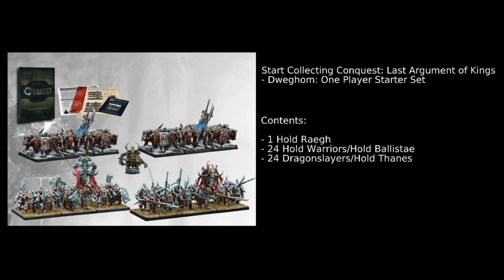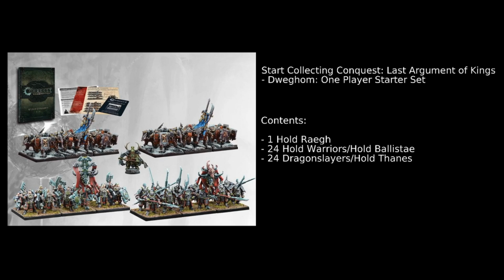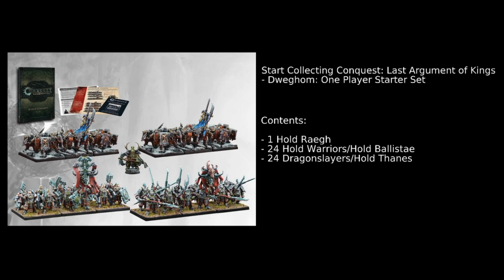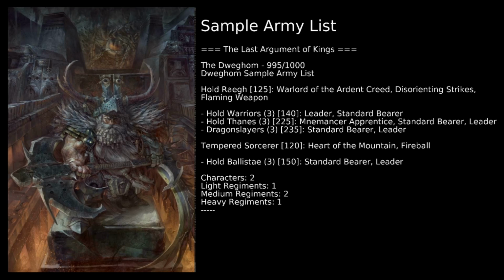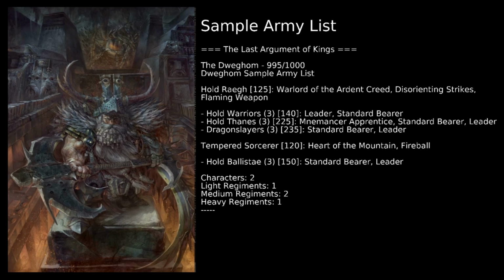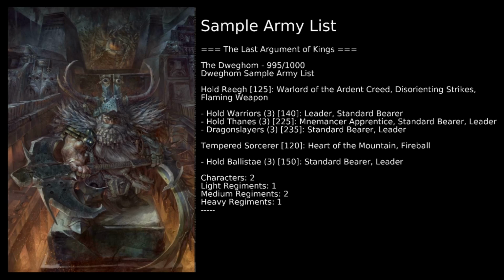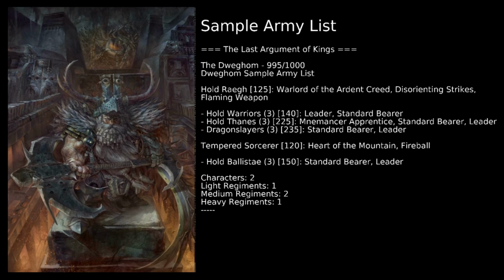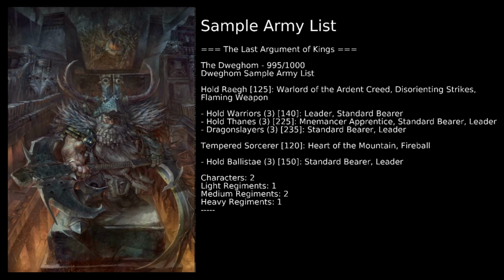Start Collecting Conquest: Last Argument of Kings - "Dweghom" One Player Starter Set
CFGCONQ5